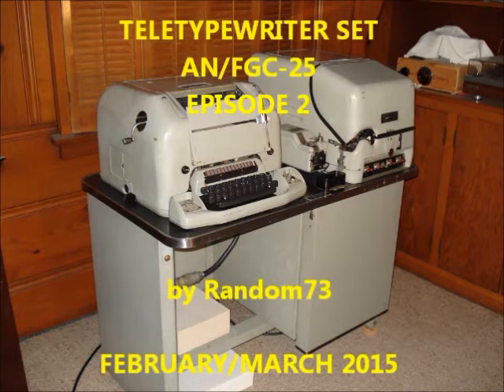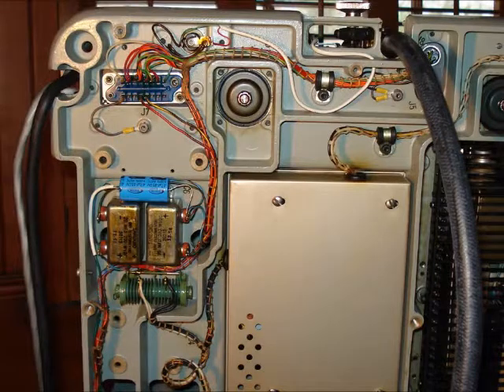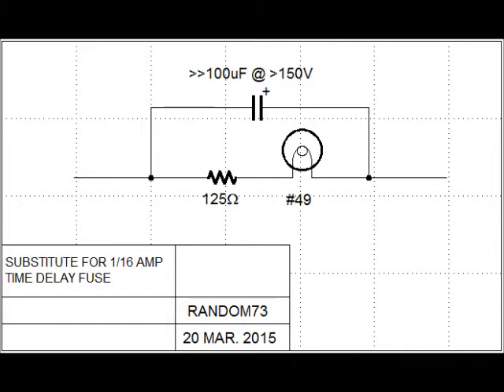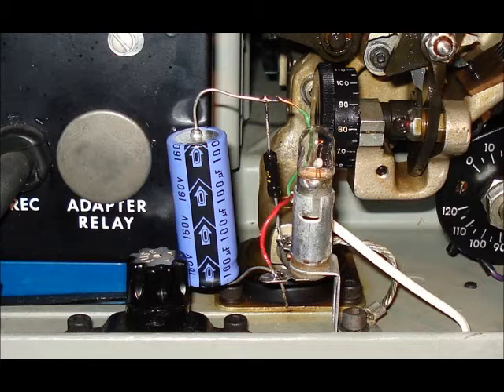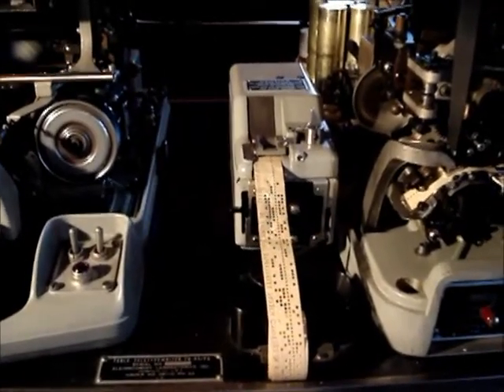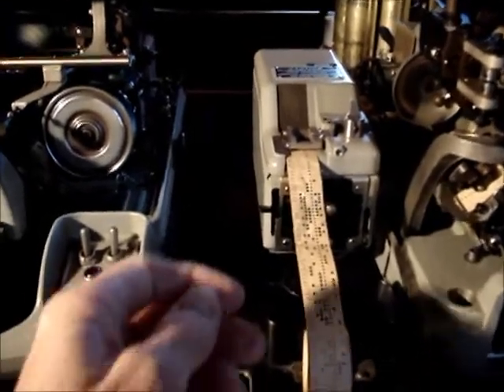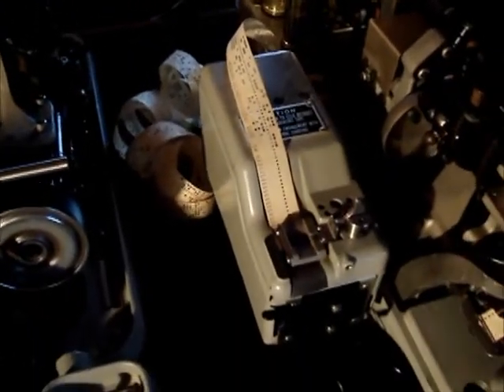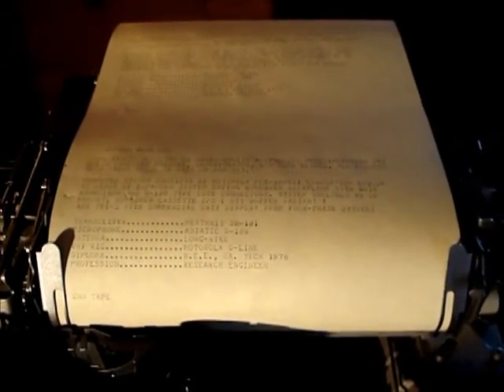AN/FGC-25 KLEINSCHMIDT TELETYPE SET, EPISODE 2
After a minor electrical repair, the page printer and tape reader are working. You can see the date stamp on the two failed capacitors is December, 1956, suggesting that this set was probably manufactured in 1957.